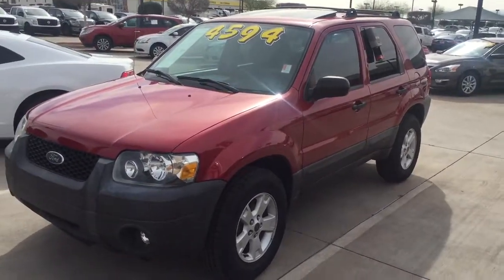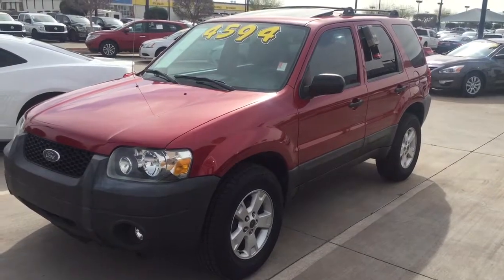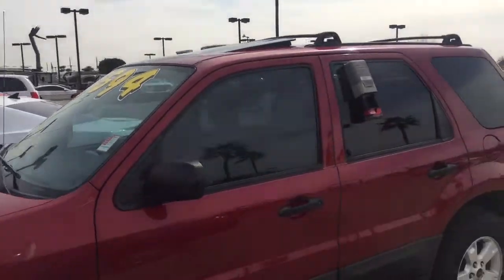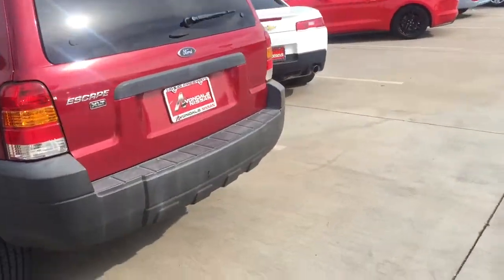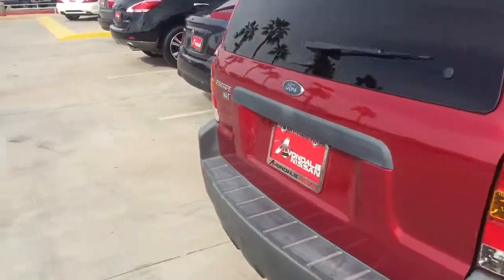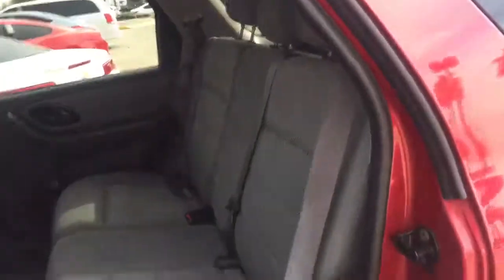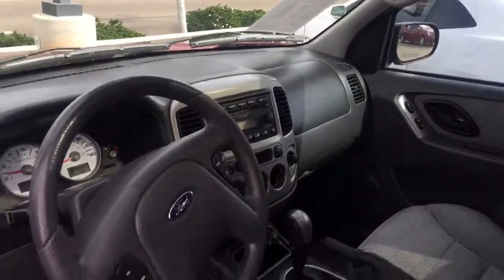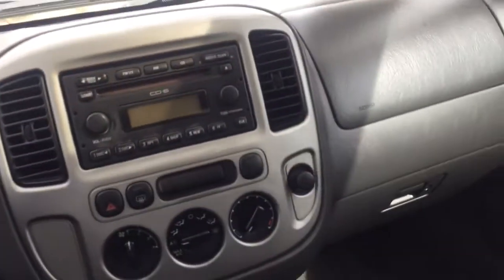Feb 14, 2017